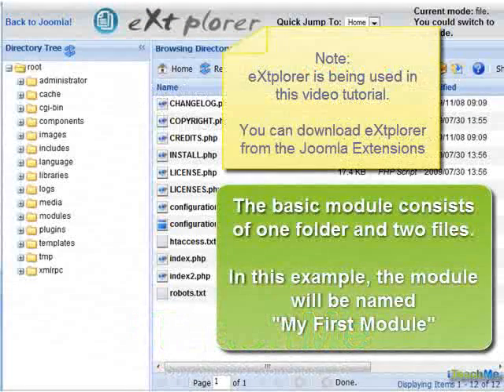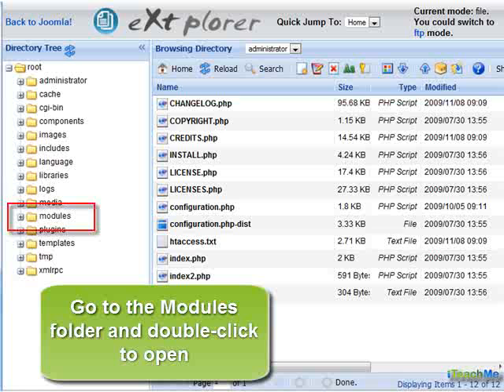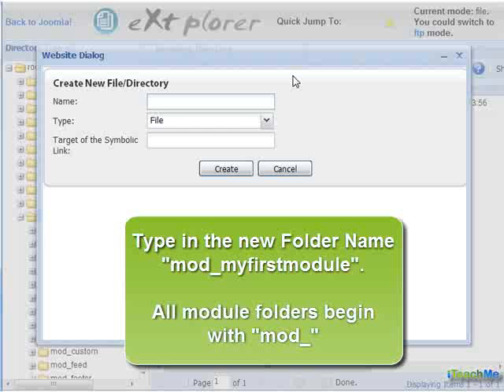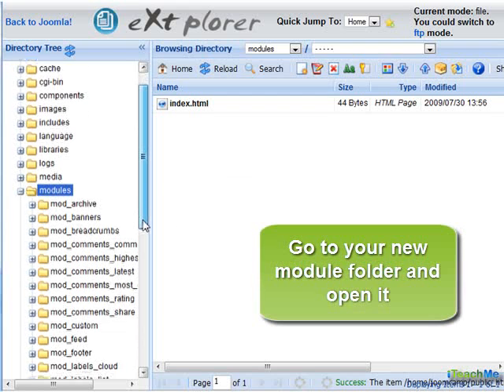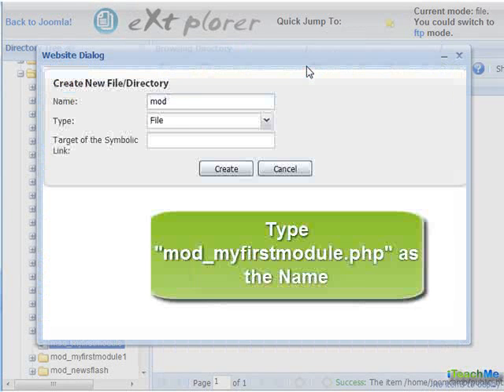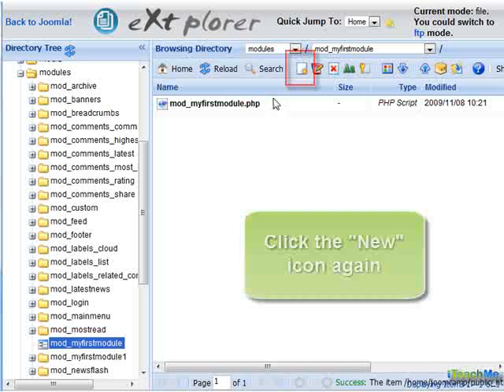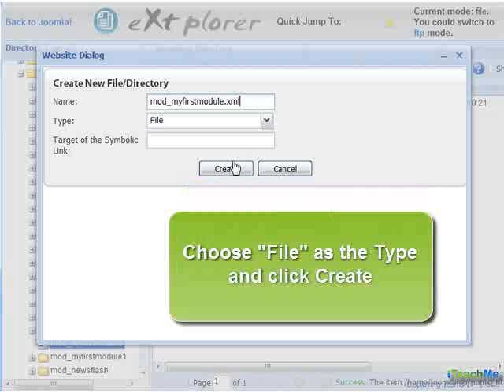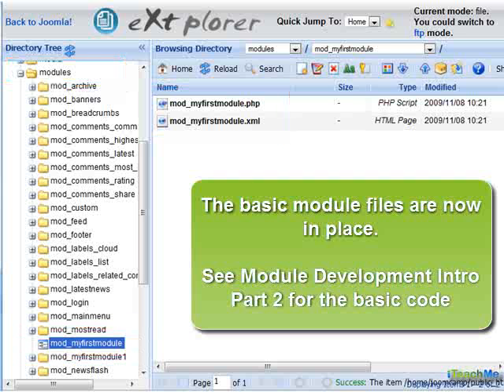Joomla Module Development Intro Part 1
Part 1 of 3 Videos for the Joomla Module Development: Intro tutorial from iTeachMe